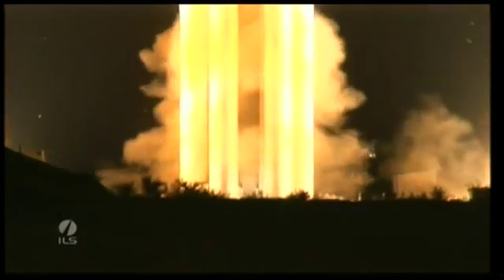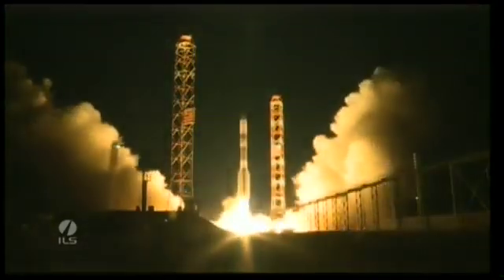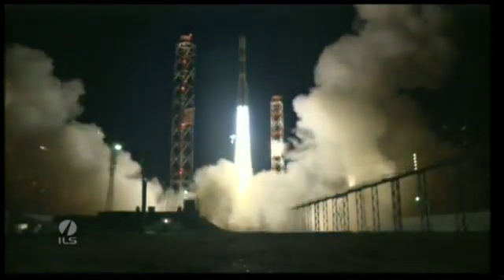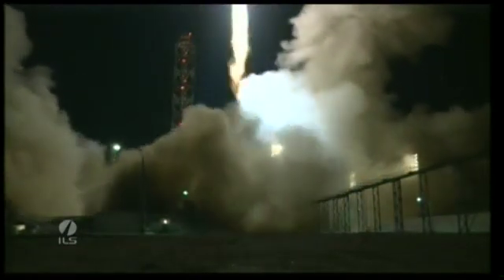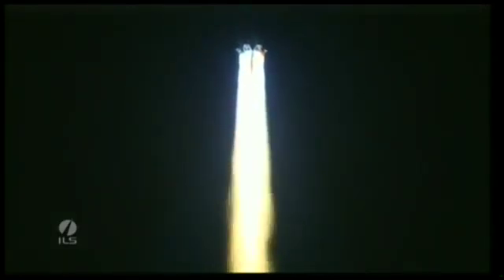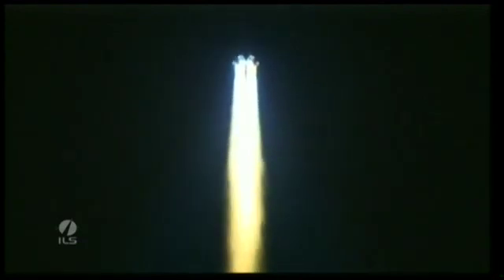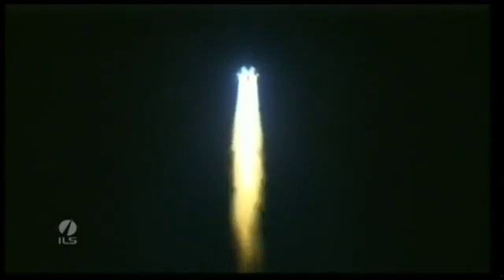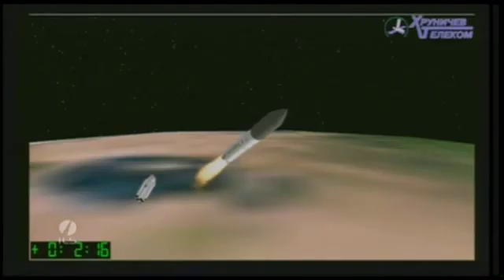EchoStar 16 launch by ILS Proton/Breeze-M from Baikonur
Liftoff of Echostar 16 Satellite from Baikonur Cosmodrome by ILS Proton/Beeze-M

Video rights to ILS Launch